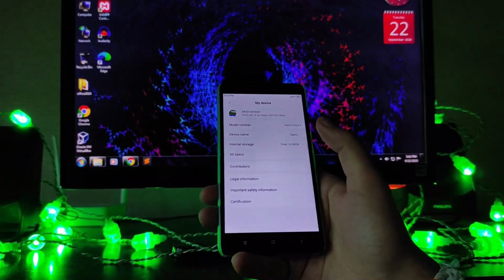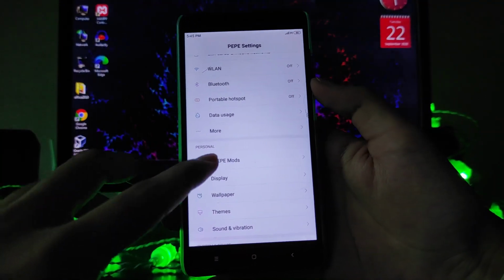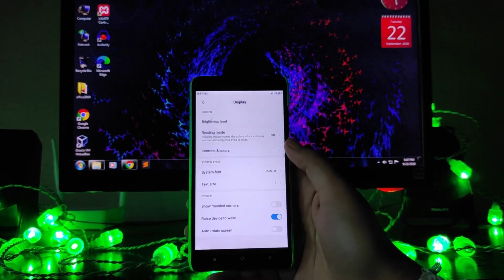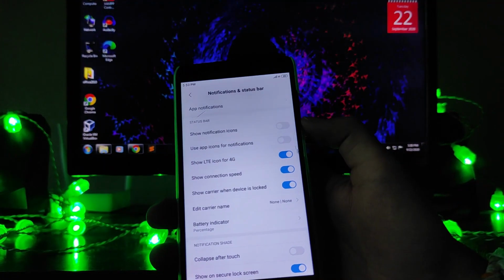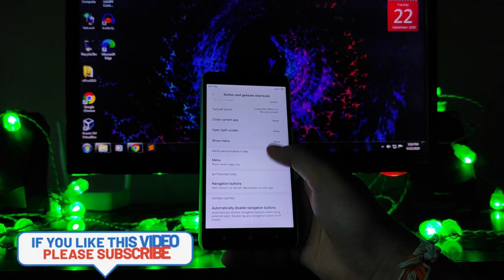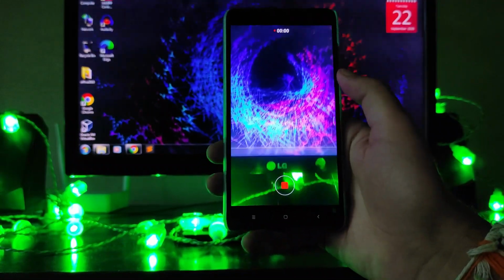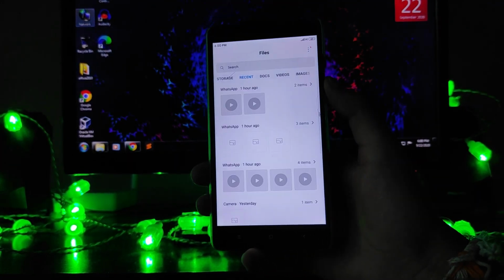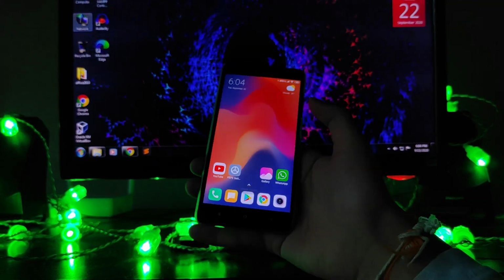PEPE-OS 20.9.20 for Redmi Note 3 | Android 7.0 Nougat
This video is about the review of PEPE-OS 20.9.20 based on Android 10 which runs really good on redmi note 3. Please watch whole video to know more about the PEPE-OS 20.9.20. There are many features on this ROM and it also has several bugs, to know about features and bugs of PEPE-OS  please watch the video till the end.

Time Stamps:

0:00 Intro
0:24 Specifications
0:58 Home Screen
1:29 PEPE Mods (Customizations)
2:59 Settings
6:32 App Lock
6:48 Quick Settings
7:19 Camera
8:13 Gallery app
8:35 Google Camera
9:14 File Manager
9:26 Security app
9:40 Safety Net (Banking Apps)
10:07 Bugs
11:45 Ourto
Downloads:-

🆕 PEPE-OS 20.9.20 - MEMEUI

ℹ️ 7.0 Nougat

📱 Redmi Note 3 Pro (Kenzo)

👤 By Atharv

🗓 20/09/2020

🔖 Features: READ HERE

* Based on MIUI 10.2.2.0 (Hydrogen)

📖 How to Install: READ HERE

* Goodix = RIP Forever
* Please read all carefully
* Follow the installation instructions and procedure
* Please don't Mirror ROM Link

🍺 Special Thanks:

* Anatoli621
* 4PDA Forums

Installation:-
- Wipe system,data,cache,dalvik
- Flash ROM